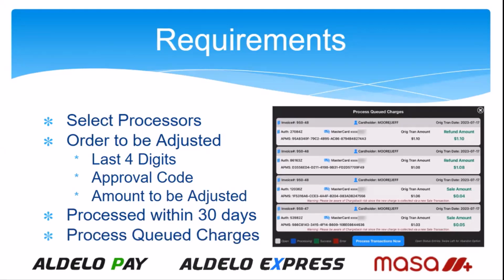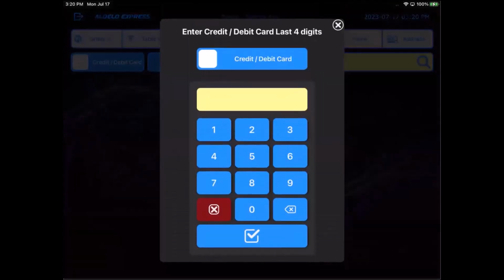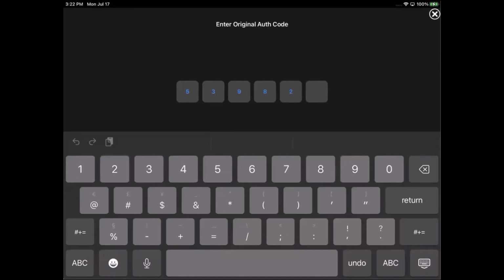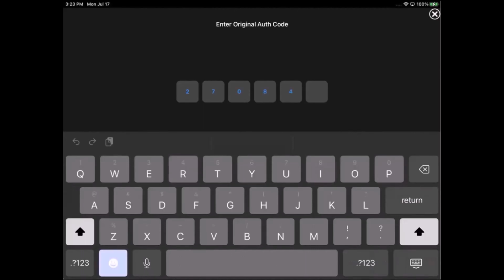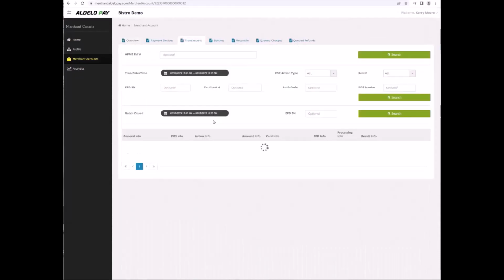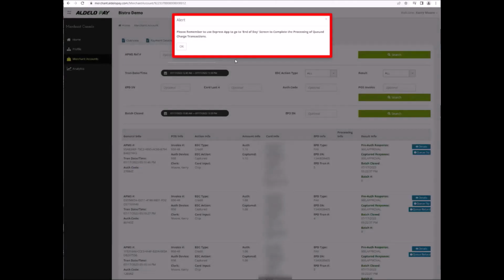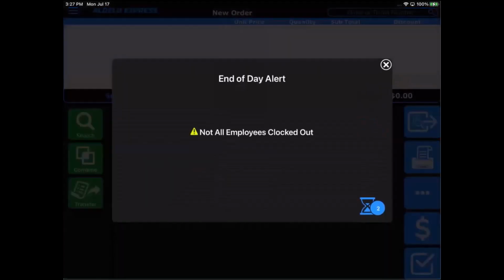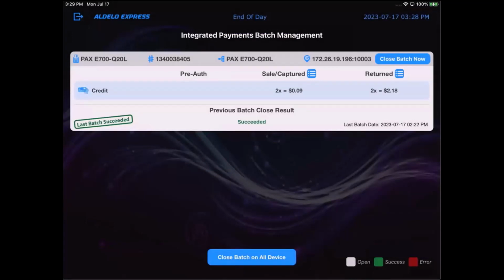Aldelo Express Queued Charges